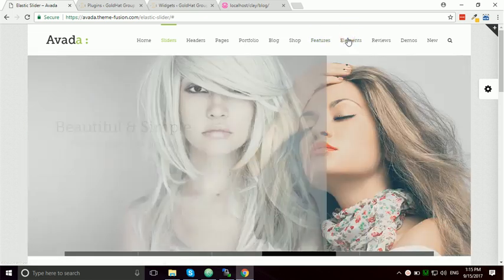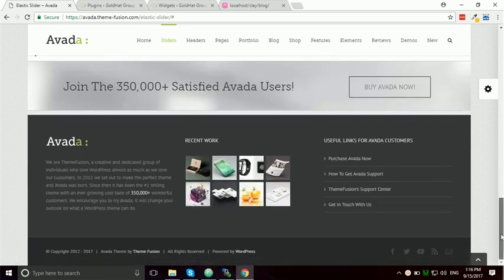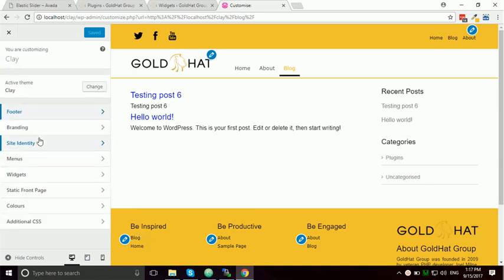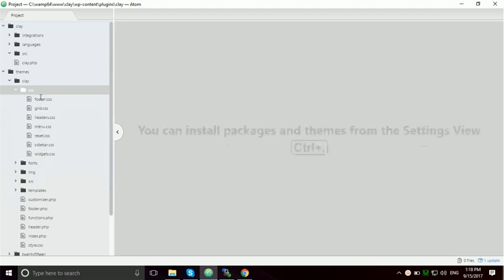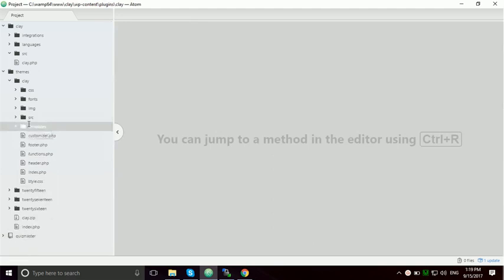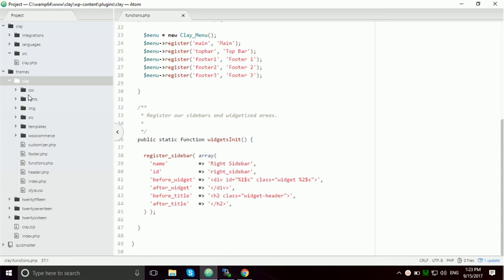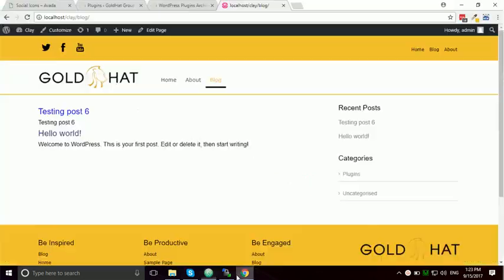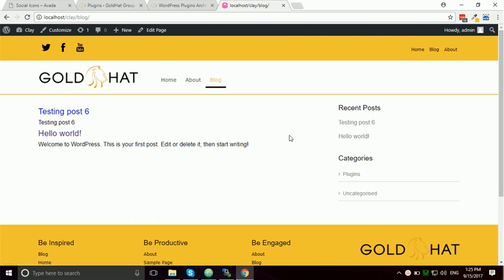Why we decided to build our own custom WordPress theme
Are you wondering if you should use a premium WordPress theme or build your own base theme? Joel Milne, lead developer at GoldHat Group shows you our custom built WordPress theme Clay. He talks about the benefits of a custom theme development for your WordPress site and how the Clay WordPress theme project is progressing.